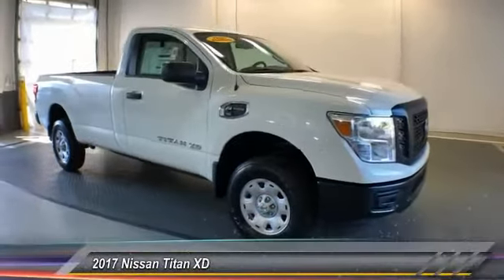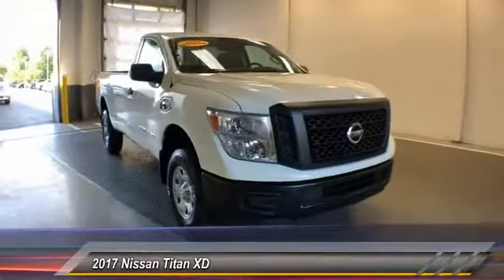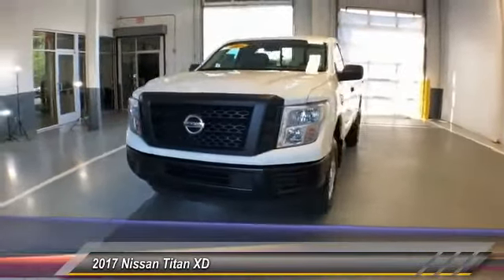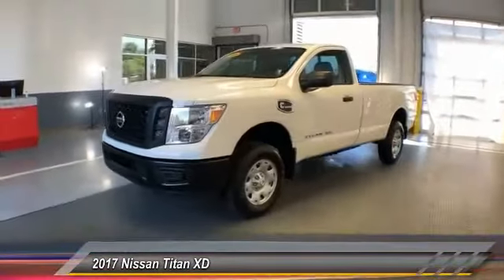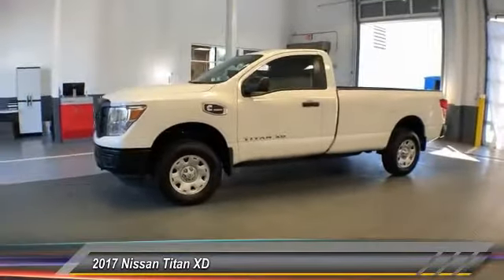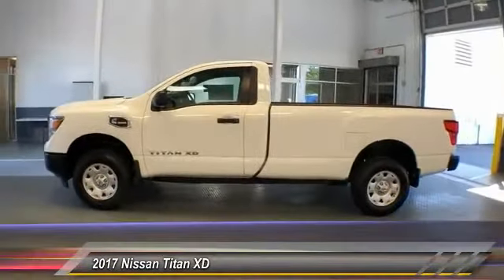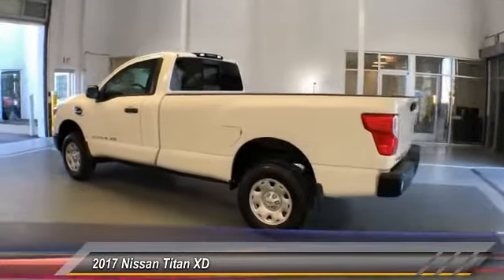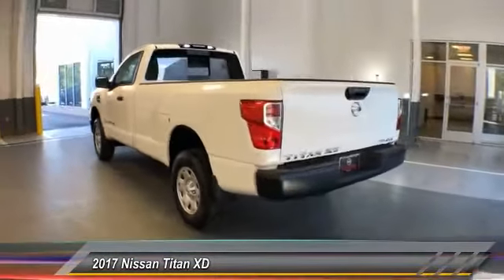2017 Nissan Titan XD Gallatin TN 18318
2017 Nissan Titan XD S

Priced below KBB Fair Purchase Price! 4X4 w/ Drop-In Bed Liner 8' Drop-In Bed Liner Splash Guards.brbrOur customers love the shopping experience we offer rated the #1 Nissan Dealer in the USA by consumers on DealerRater.com (2016 & 2017) ; just take a look for yourself .brbrbrCome see this Nissan Titan XD S at our award winning Gallatin location just minutes north of Nashville. Would you like a personalized walk-around video or ready for a test drive?